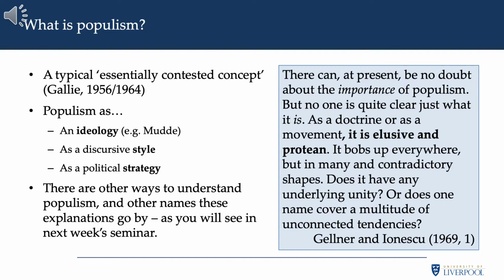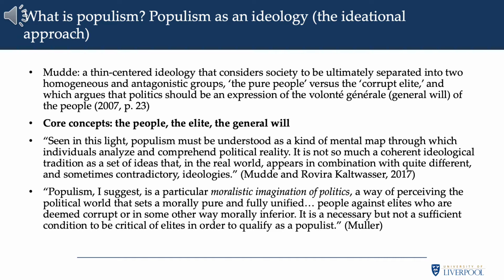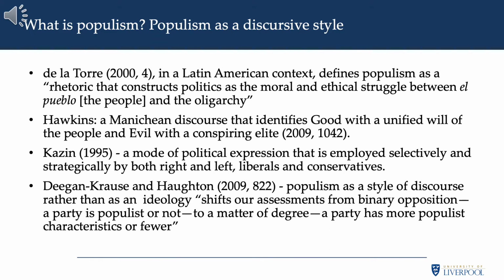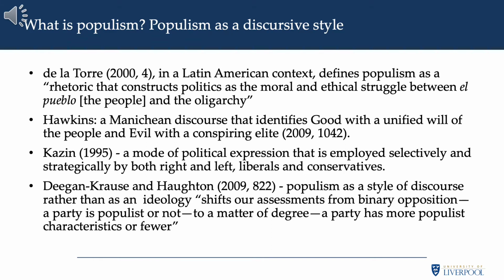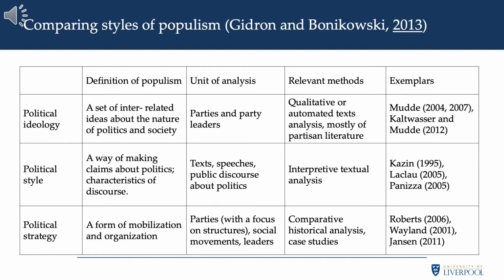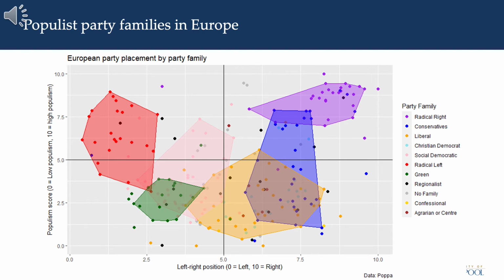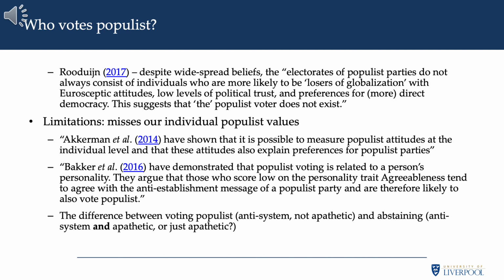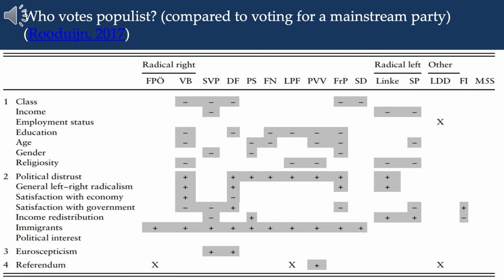Lecture 1 - Defining and mapping populist politics (POLI223 Week 1)